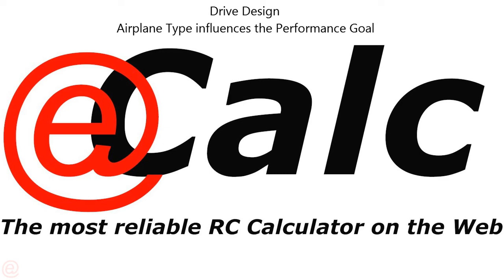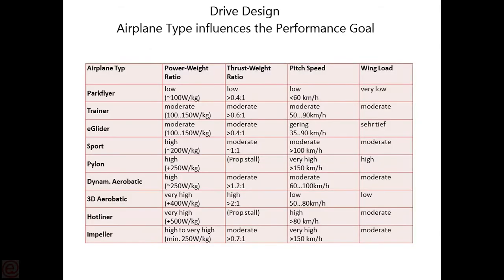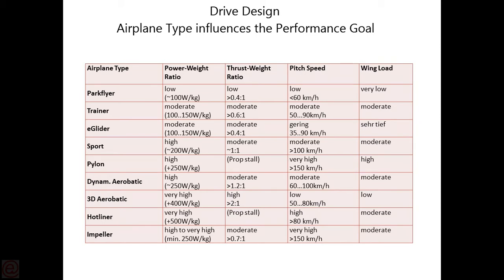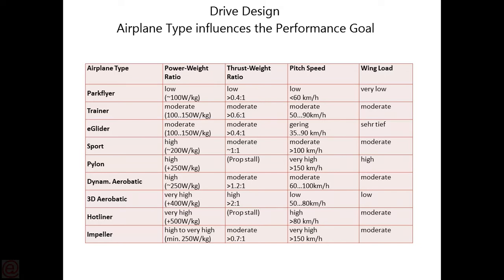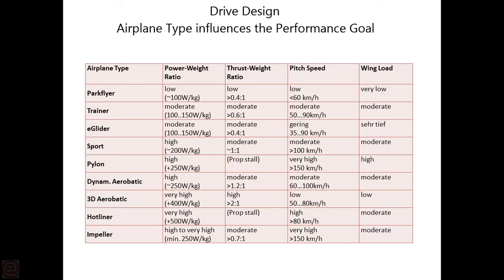eCalc.ch - propCalc Drive Design #1 - Airplane Type influences Performace Goal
The aircrafte type will influence the Performance values to be optimized when designing a electric Propeller drive.